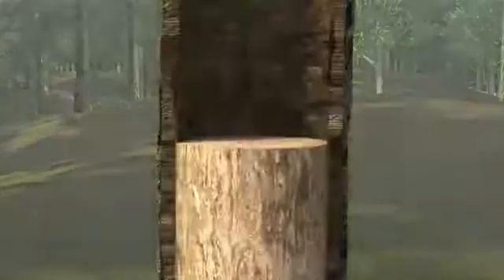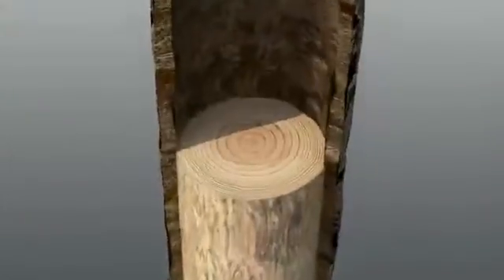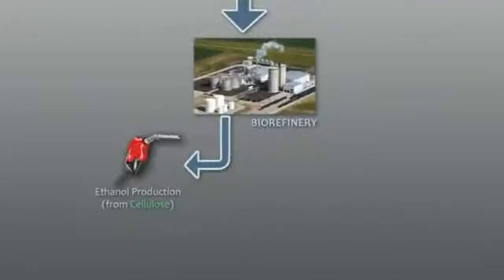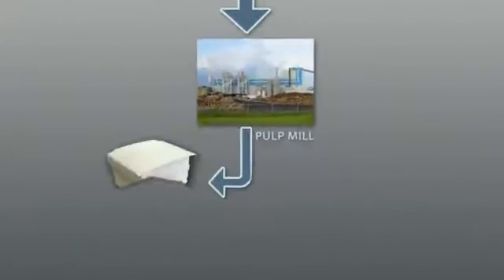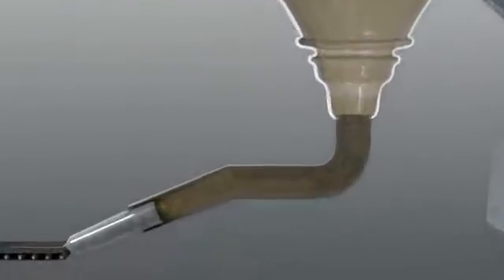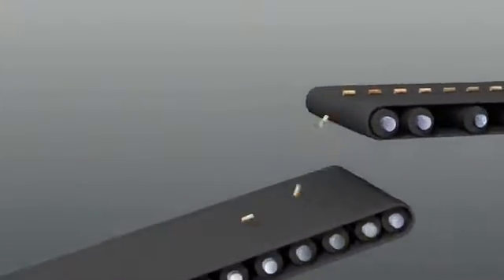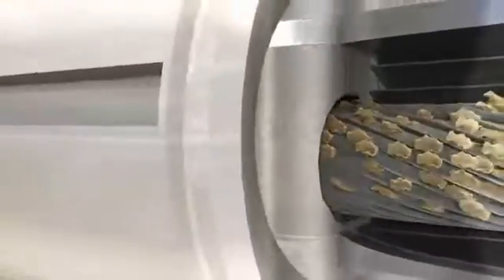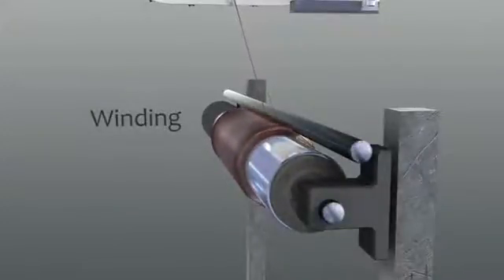The use of lignin as a precursor to carbon fiber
This animation illustrates the use of lignin as a precursor to carbon fiber.  A sustainable, renewable resource, lignin is derived from woody plants such as trees and switchgrass.

Lignin is the glue that binds a tree's cell walls together...and it comprises up to 30 percent of a tree's mass.

After harvesting, the tree is transported to a chip mill for conversion to wood chips for use as a feedstock by either a bio-refinery or pulp and paper mill.

At the bio-refinery, lignin is dissolved away from the cellulose into black liquor, and ethanol is produced from the cellulose contained in the wood chips.

At the pulp mill, lignin is also dissolved away from the cellulose into black liquor, and the cellulose in the wood is used primarily for production of paper but also chemicals.

In both cases, the lignin is precipitated out of the black liquor.

It is washed...then undergoes a drying process.

Next it is extruded...and pelletized.

The pellets can be packaged and shipped to another production facility or they can continue to the next step as illustrated here, where the pellets are fed into a melt extruder.

The combination of heat and pressure melts the pellets.

The molten lignin feeds into a metering pump...then through an extrusion die creating very fine filaments that solidify and are wound onto a spool.

The combination of extrusion die hole diameter and winding speed determines the final diameter of the lignin filaments.